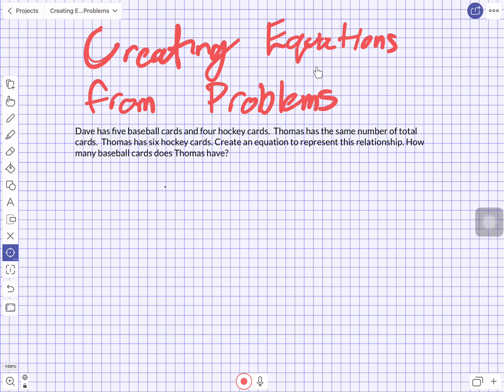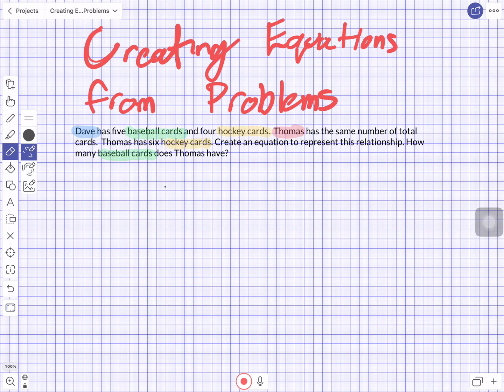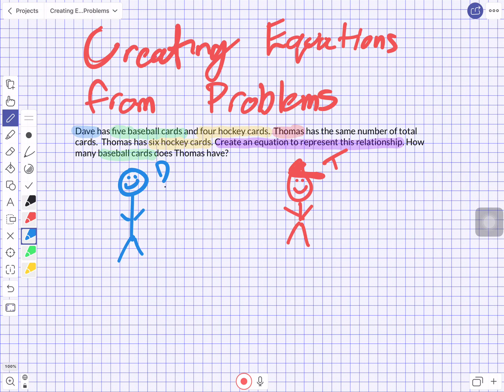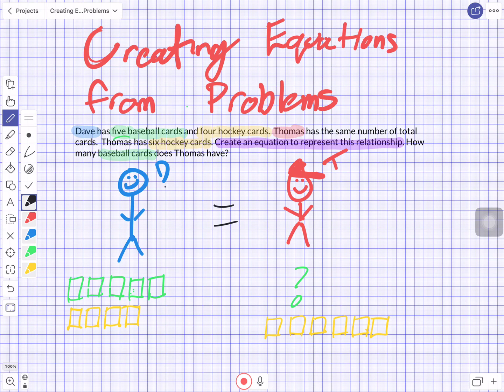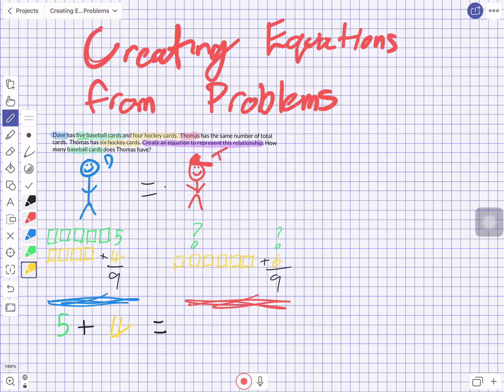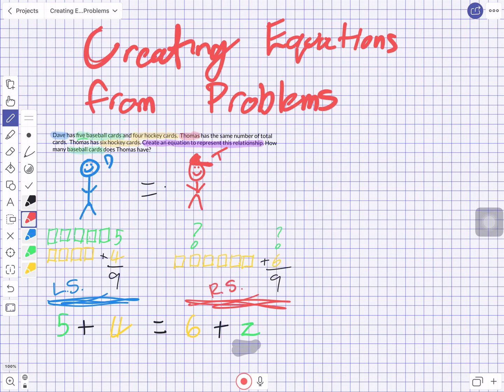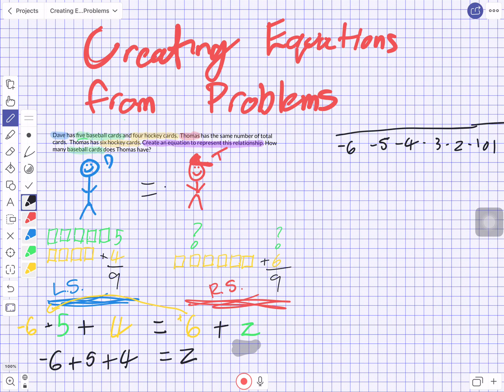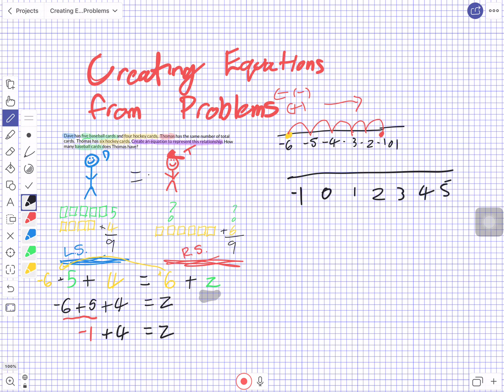Creating Equations from Word Problems Grade 6